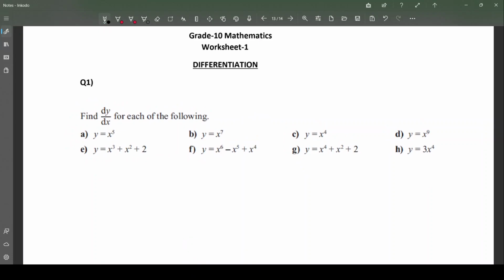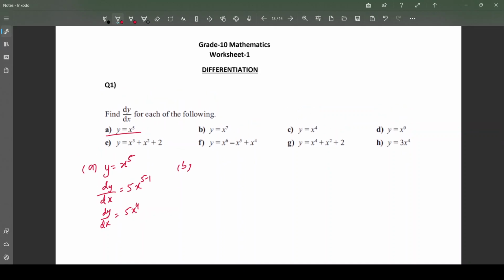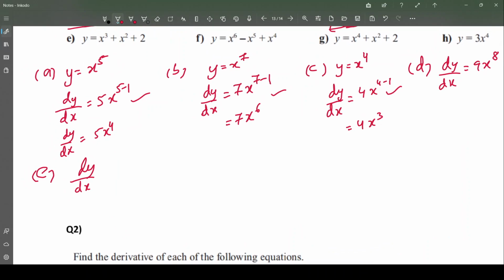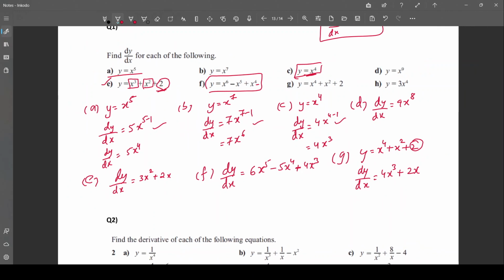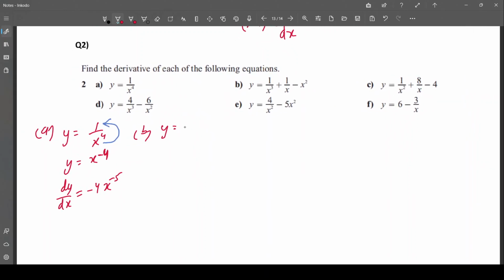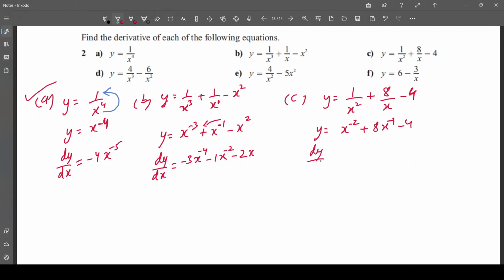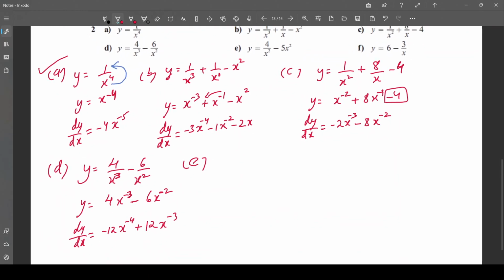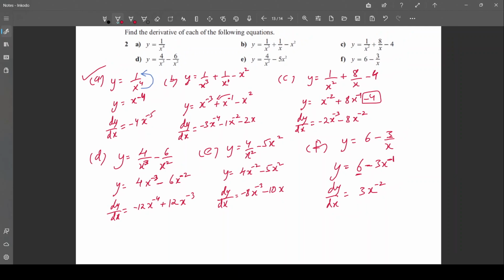Differentiation Part-1 IGCSE 0580 Mathematics